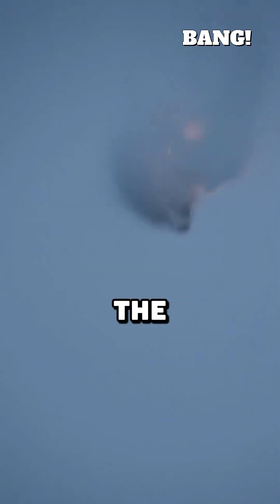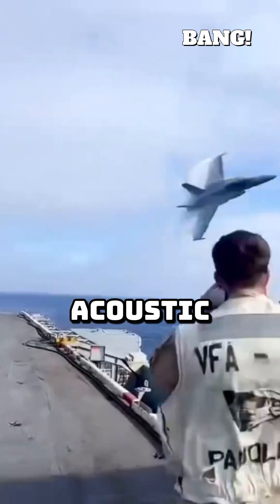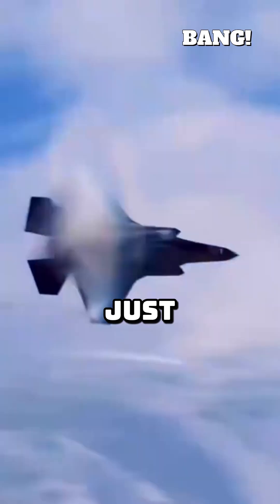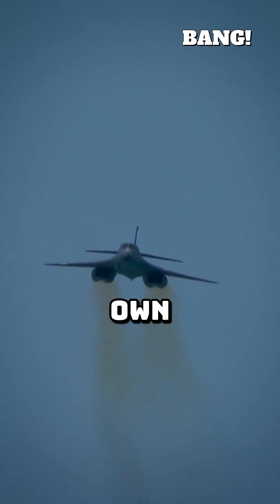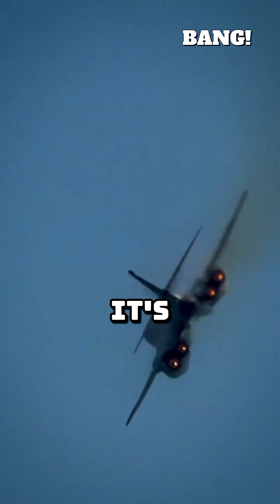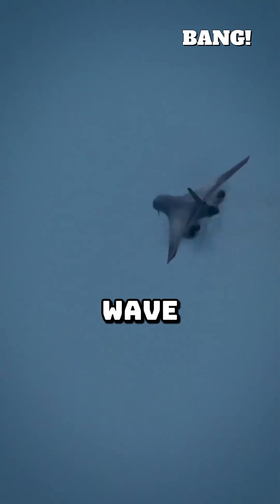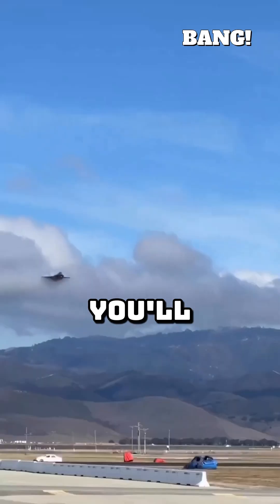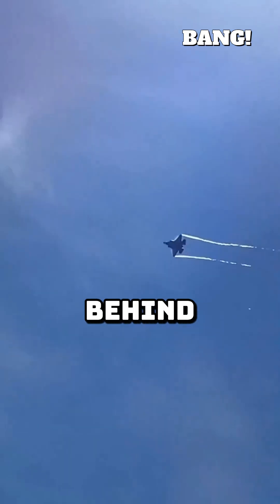The Science of the Sonic Boom: Why Jets Make That Thunderous Crack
In this video we’ll walk you through What Happens When a Jet Breaks the Sound Barrier!!!

Our channel is about WAR'S, Ammunitions, Airplane, Ship's basically anything with you can make the enemy go "BOOM". We cover lots of cool stuff such as BANG, BOOM and BANG